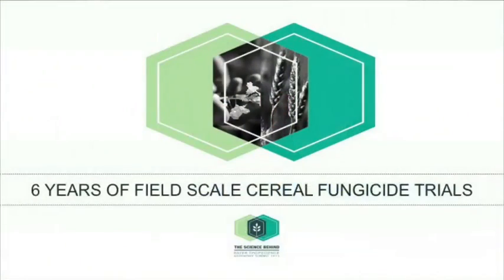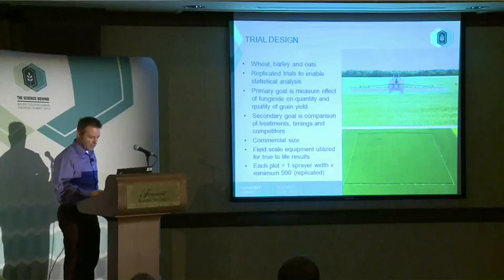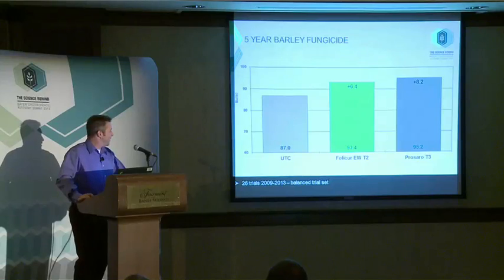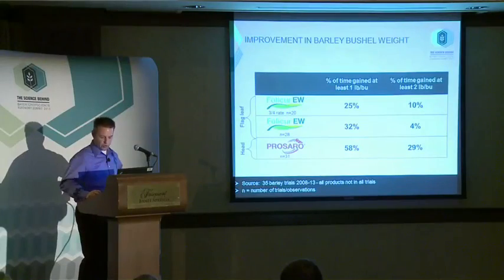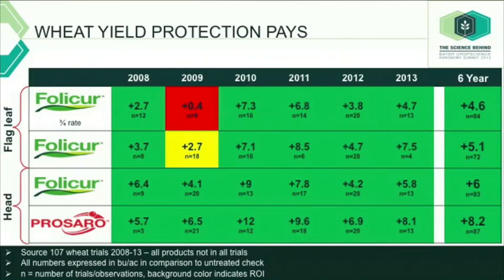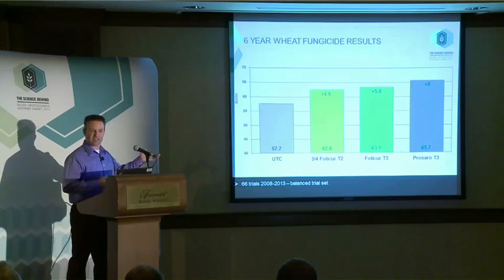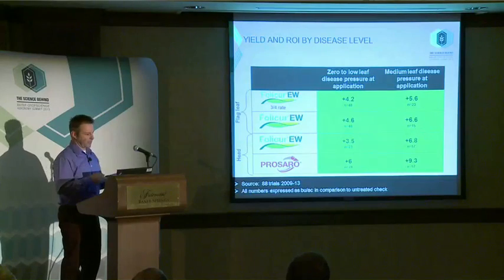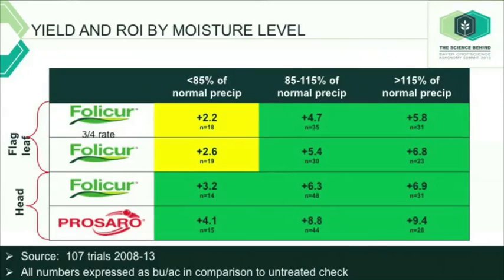Knowledge Centre: Review of Multi-Year Cereal Fungicide Trials (Part 1)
Uncover six years of Cereal Fungicide Demonstration Strip Trials on oat, barley, and wheat with Bayer Market Development Specialist, Troy Basarba. Analyze yield protection, quality improvement, and return on investments to aid in your decision making for the next growing season.

Bayer continues to focus on creating innovative crop solutions to help famers control existing crop threats and get ahead of emerging ones, from seed to harvest. By intertwining science and creativity, Bayer shapes the future of agriculture to advance health and nutrition one field at a time.